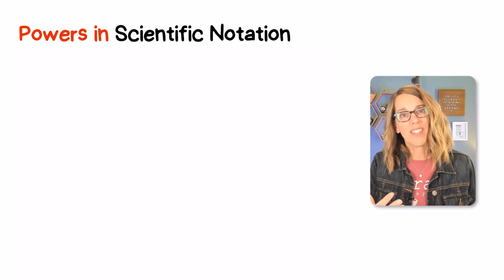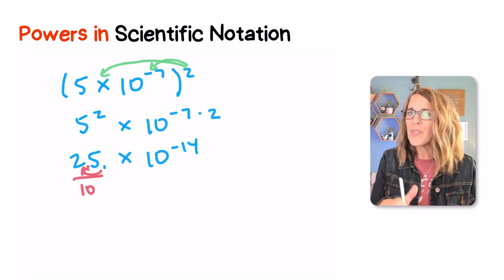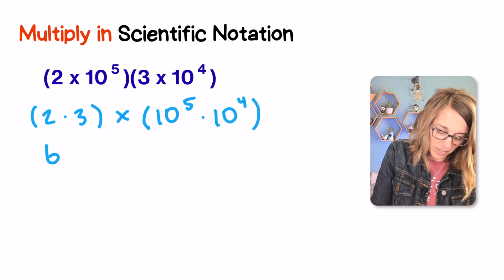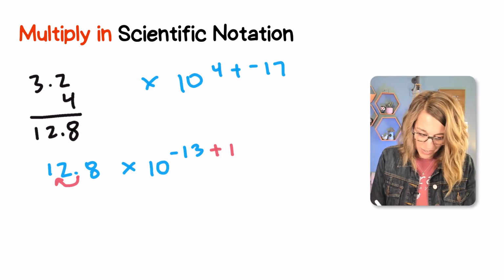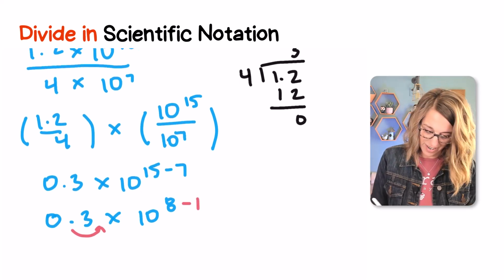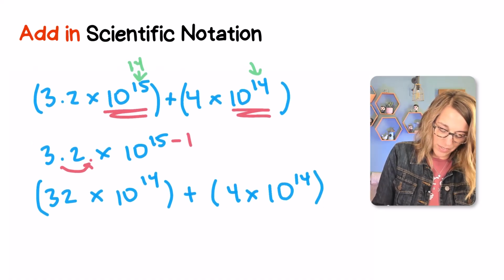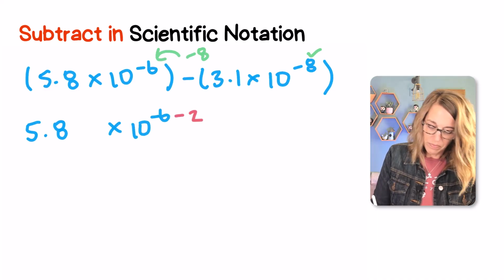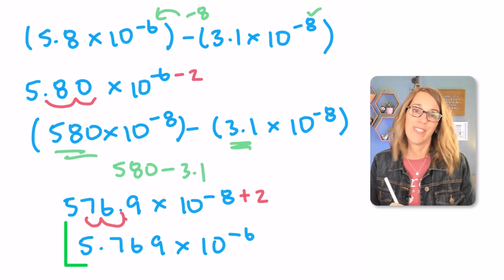Scientific Notation: Multiplication, Division, and Powers Explained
All operations with scientific notation in this clear, step-by-step lesson. We’ll cover powers of numbers in scientific notation, multiplying and dividing numbers in scientific notation, and the trickiest part—adding and subtracting by matching exponents. Whether you're in Algebra I, Algebra II, or preparing for a science class, this video will help you simplify expressions, avoid common mistakes, and use scientific notation with confidence. Perfect for homework help, test review, or a quick refresher.